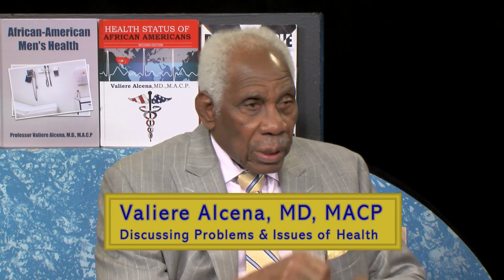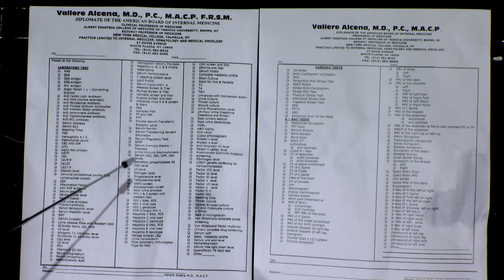Dr Valiere Alcena MD, M.A.C.P Presents: Issues of Health,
Dr. Valiere Alcena discusses the issues of the ______ in this ____ part series

Dr. Alcena's published books are also available online at

The Art and Practice of Clinical Modern Medicine

THE BEST OF CLINICAL MEDICINE FOR THE TWENTY FIRST CENTURY (2015)
$100+$10 shipping

HEALTH STATUS OF AFRICAN AMERICANS SECOND EDITION (2014) PUBLISHED BY LE NEGRE PUBLISHING
$70+$7 Shipping